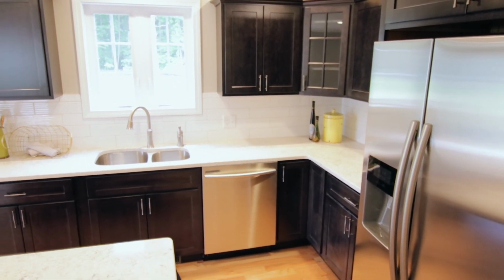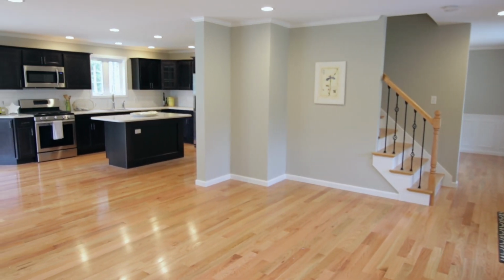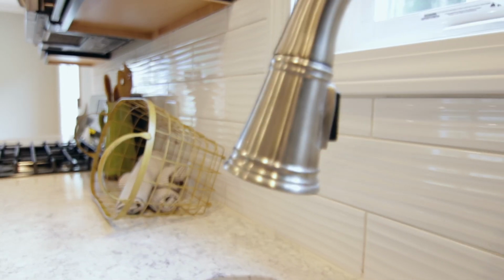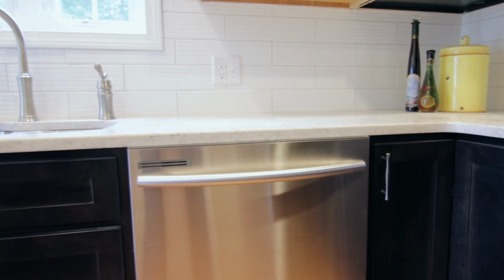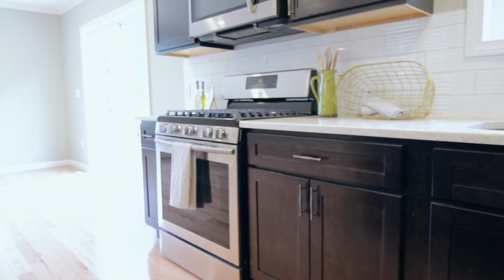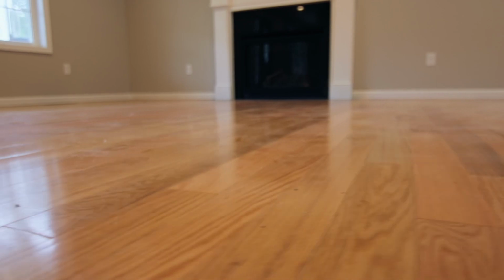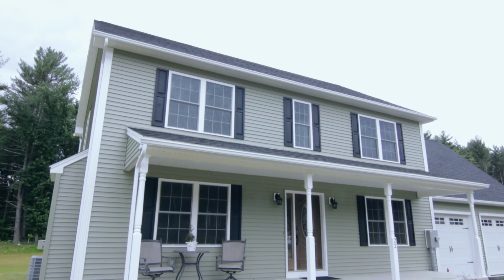22 Angelica Dr. Westfield, Ma. 01085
This contemporary colonial is breathtaking - and the beauty doesn't stop at the doorstep! Located on an acre lot, this gorgeous house with attached two-car garage sits on a cul-de-sac in the prestigious Angelica Estates. Beyond the lovely front porch awaits a spacious open floor plan with wood floors lit by recessed lighting and generous windows. A gas fireplace sets welcoming ambiance, whether you're hosting guests or enjoying a quiet night alone. The kitchen stuns, with quartz counter tops and large center island great for gathering, plus a formal dining room and powder room make entertaining a delight. Large sliding doors open to an expansive backyard with wooded backdrop for a serene escape from the daily grind. A great night's sleep awaits in all four bedrooms, especially the luxurious master suite with deluxe bathroom and XL closet. Homes like this, with turn-key features steeped in style, aren't easy to find! Take a tour during the open house on Sat, June 16, 12:00-1:30
Team Spotlight on The Weingarten Team at Rovithis Realty

Kirk and Stacy Weingarten are two California transplants who’ve made a home – and a name – for themselves here in Hampden County.

The duo moved to Massachusetts in 2008 with 5-month-old daughter Brianna in tow to be closer to Stacy’s mom and sister who also moved from The Golden State. Kirk continued his career as a Mortgage Consultant, while Stacy thought it would be a perfect time to jump into real estate from the mortgage business where she was the Funding Manager for Sun Trust Bank, which turned out to be just the right fit for her. “I like seeing the excitement on a buyer’s face when they find that home they have been looking for,” Stacy said. “I love to create an experience for people. Finding a home should be one of the best most exciting experiences to a family.”

Kirk joined his wife in real estate in 2015, after 17 years in the mortgage business, and the Weingarten team was born. “I love the freedom of time to enjoy family and the income potential real estate gives us,” Kirk said. “I love helping clients achieve their goals with our expertise.”

They now have taken their talents to Rovithis Realty. “Kirk and Stacy Weingarten are exactly the kind of team we’re looking for at the agency, and I’m grateful to have them on board,” Steve said. “They utilize technology and invest in marketing to grow their business. Stacy and Kirk do everything they can to lead their team members to success, and they help others at the agency by sharing their achievements and insight as well.”

Rovithis Realty stood out from the rest because of the agency’s impressive growth, history in the industry and hyper local marketing. “Steve is an amazing guy, sharp businessman, and has the technology platforms we were looking for,” said Kirk.

“Rovithis Realty will go above and beyond to stay ahead of technology in this area that the other agencies around have no idea about,” Stacy said.

Stacy and Kirk, who both share a passion for family and travel, have become multi-million dollar producers in the real estate market. They are both inspired by many of the same role models, including Gary Vaynerchuk, Tony Robbins, and Dalai Lama, among others, who have helped shape their illustrious careers.

These seasoned and talented agents have some words of advice for those new to the real estate industry. Kirk says, “Copy the most successful agent,” while Stacy says, “Be nice.”

Keep an eye on these two as they rise within the industry!